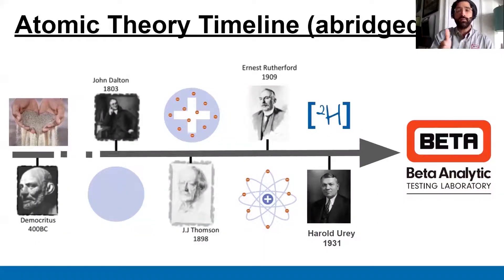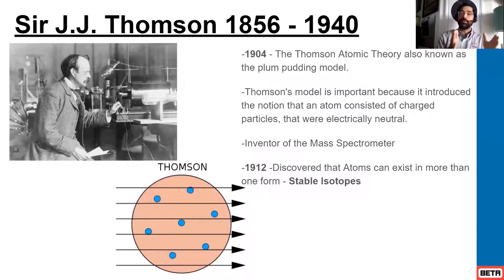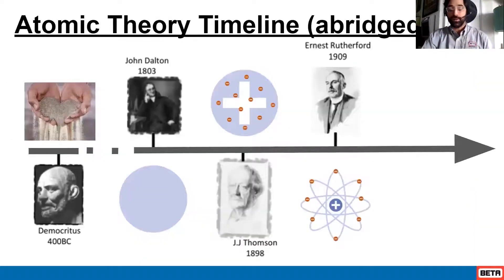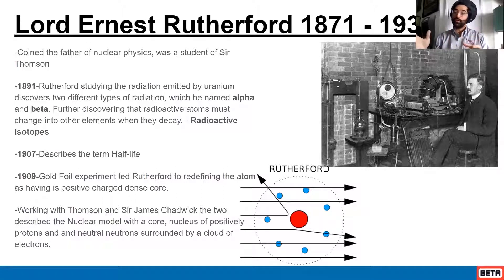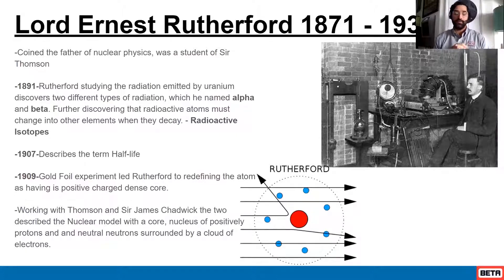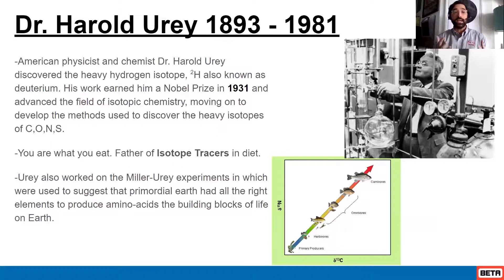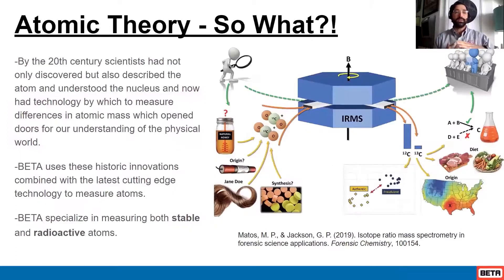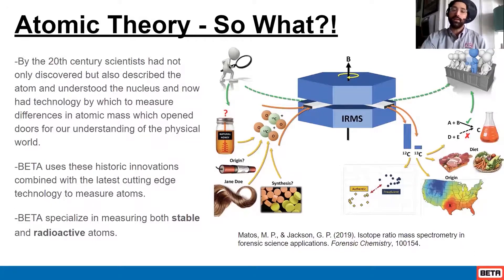Atomic Theory Timeline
Radiocarbon laboratory, Beta Analytic, specialised in measuring stable and radioactive atoms. This video discusses an overview of the atomic theory timeline.

This video excerpt is part of Beta Analytic’s webinar: Isotopes 101: An Introduction to Isotopic Analysis